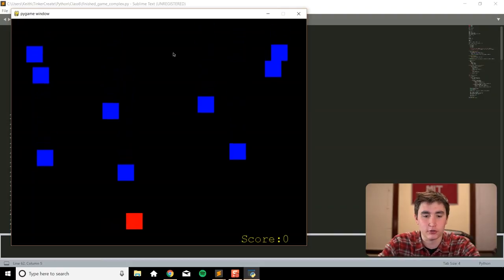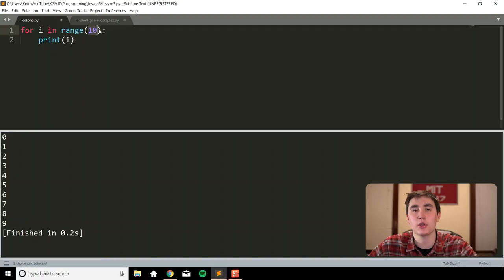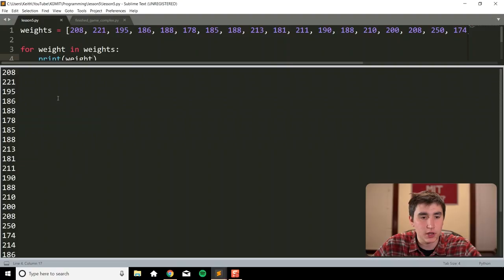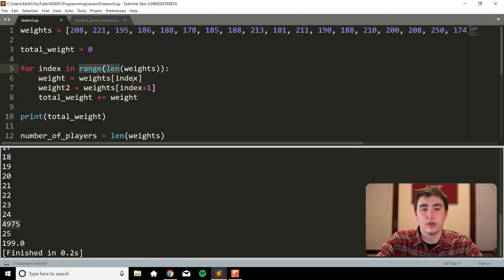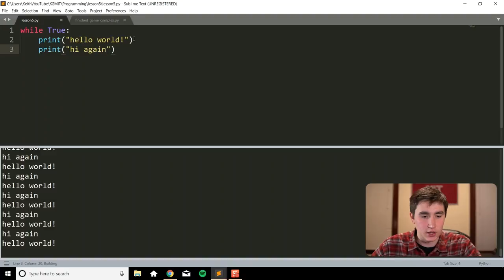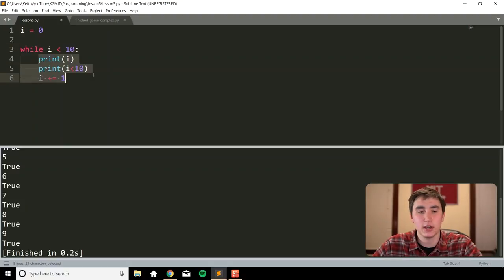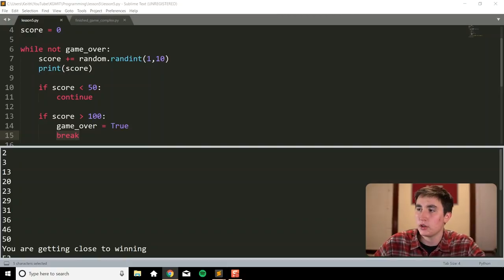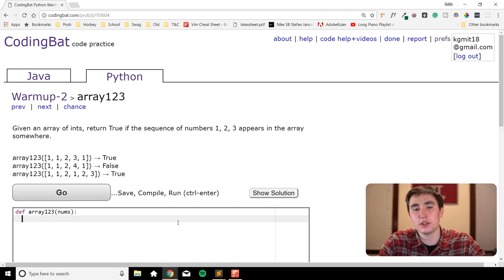For Loops & While Loops in Python - Beginner Python Tutorial #5 (with Exercises)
Fifth video in my python tutorial series. In this video we cover the two different types of loops, for & while loops. Loops allow you to repeatedly execute blocks of code. For loops work great for a set number of iterations as well as iterating through lists. While loops work well with booleans (true or false).

Feel free to watch on 1.25x or 1.5x speed.